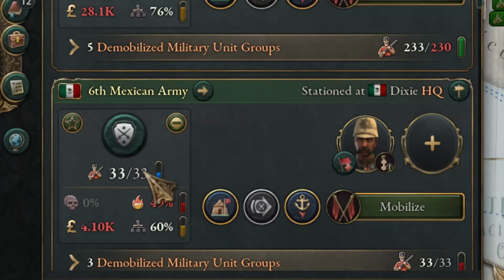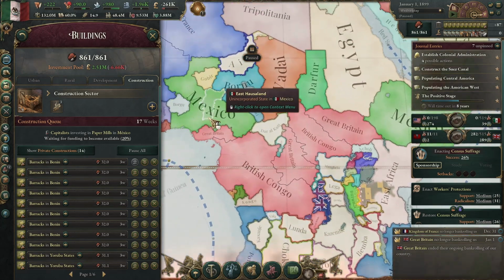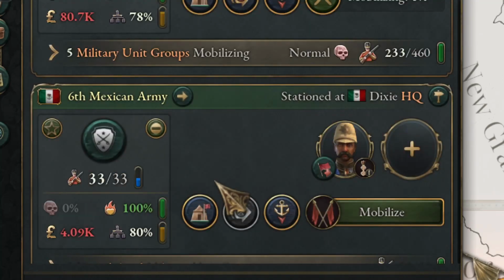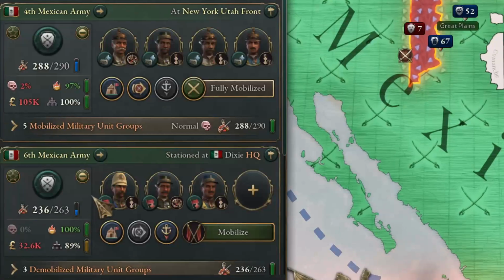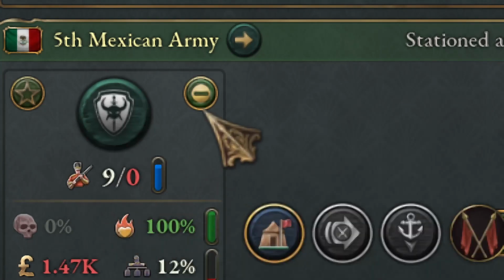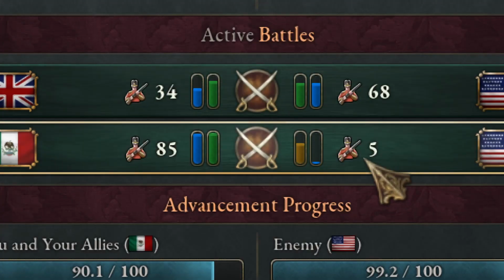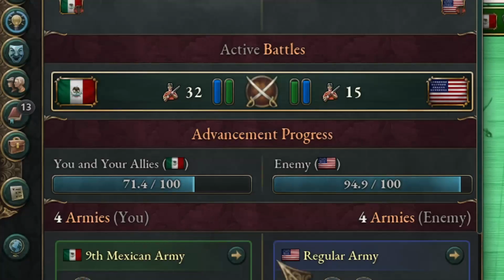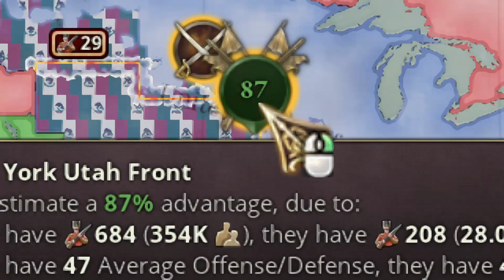Victoria 3 Mastery Guide: Dominating Attrition Wars for Epic Victories!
How to win wars in Victoria 3. Victoria 3 war system.